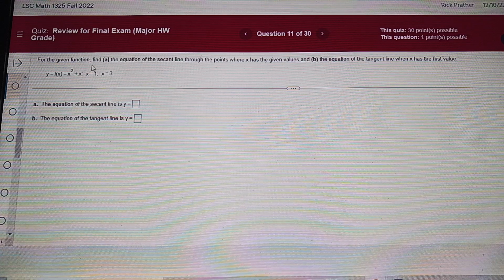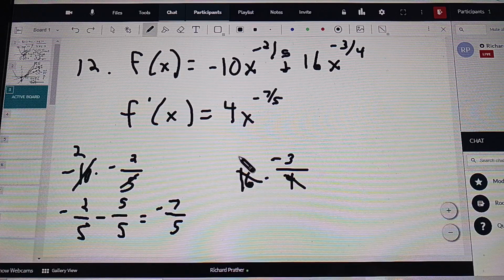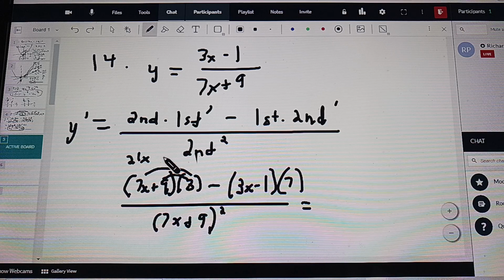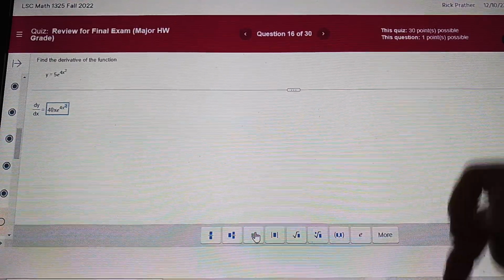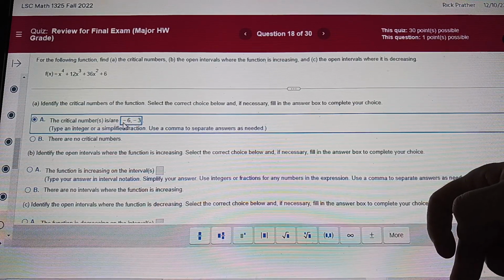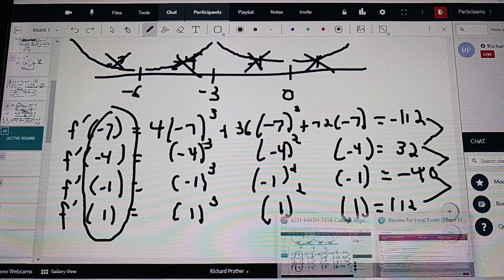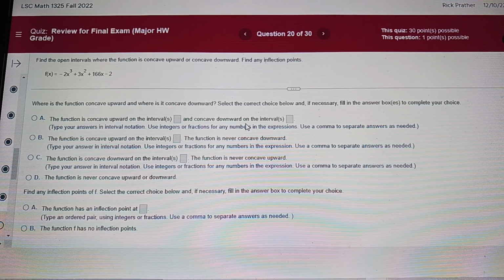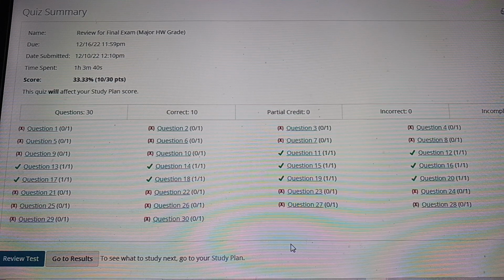Math 1325, Review for Final, Prob 11-20